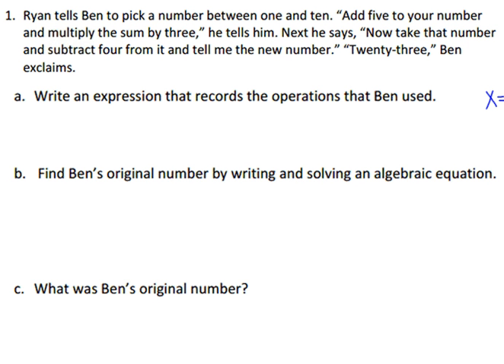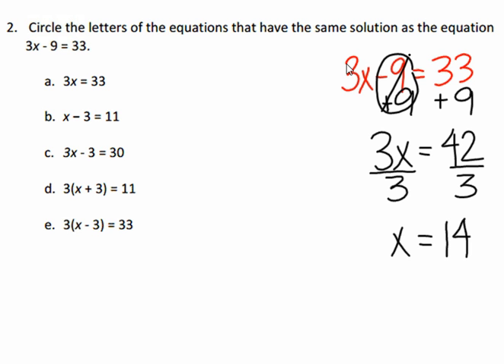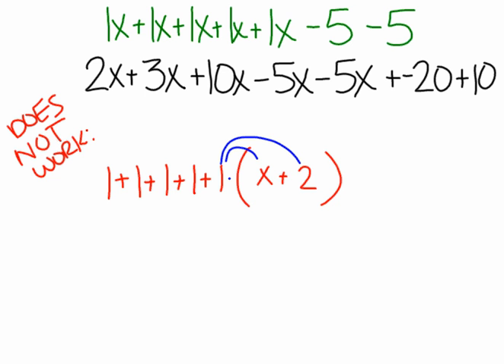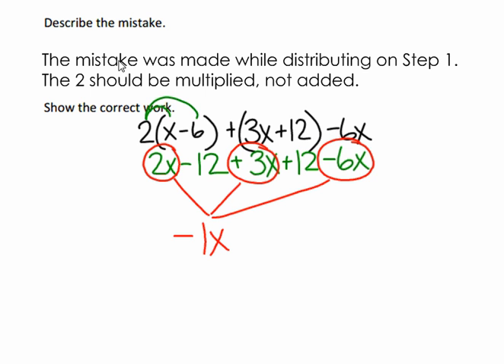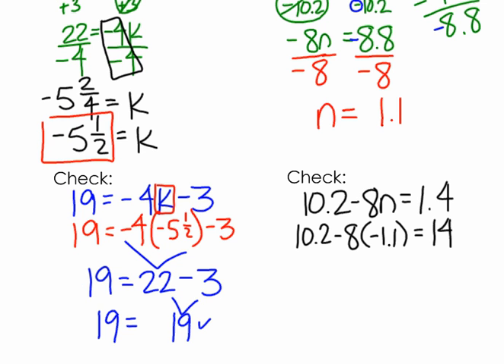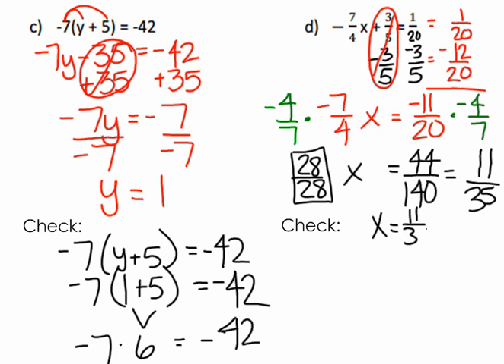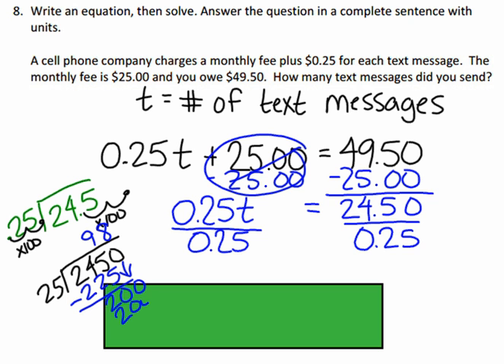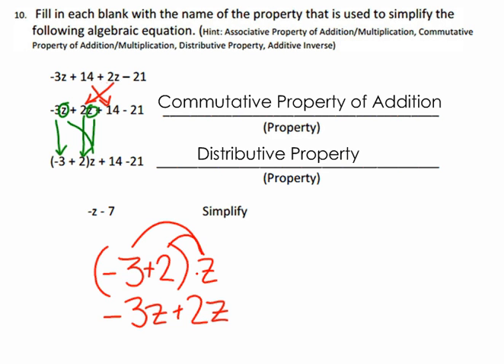Math 7 Equations Review Video Unit 2